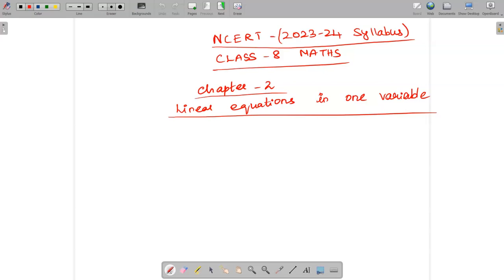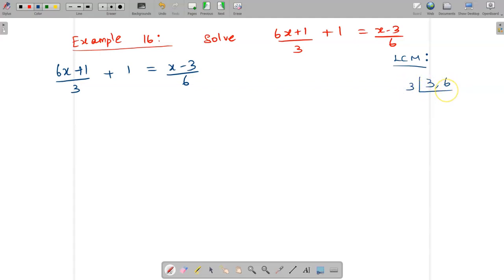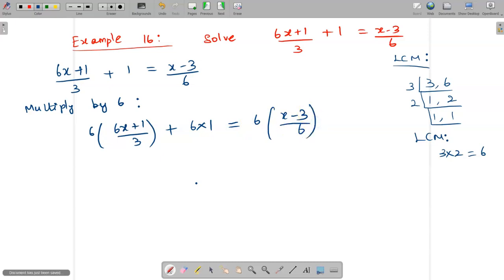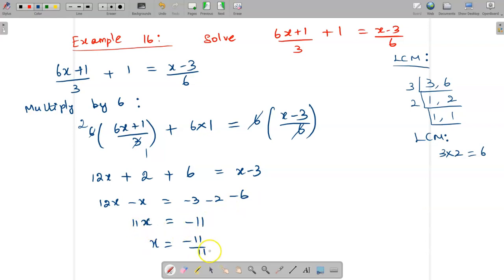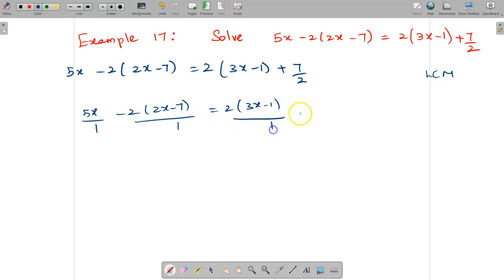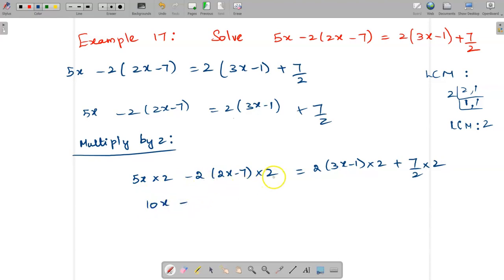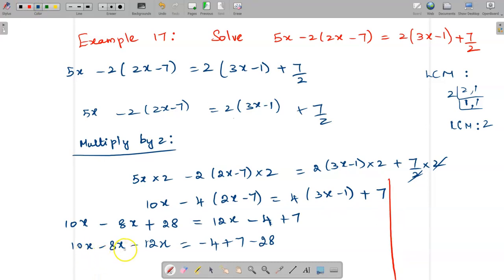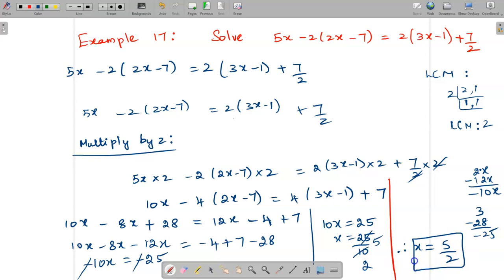CLASS 8 MATHS CHAPTER 2 Linear Equations Example 16 & 17 in English | NCERT | CBSE| 2023-24 Syllabus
CLASS 8 MATHS CHAPTER 2 Linear Equations in one variable
Example 16:
Solve (6x+1)/3+1=(x-3)/6
Example 17:
Solve 5x-2(2x-7)=2(3x-1)+7/2
Welcome to our comprehensive educational series designed to help Class 8 students excel in Mathematics! In this video, we delve into Chapter 2 - Linear Equations in one Variable, and present a step-by-step explanation of Example 16 and Example 17 in English, as per the latest NCERT (National Council of Educational Research and Training) guidelines for the CBSE (Central Board of Secondary Education) syllabus for the academic year 2023-24.